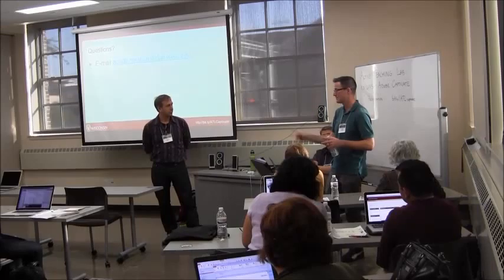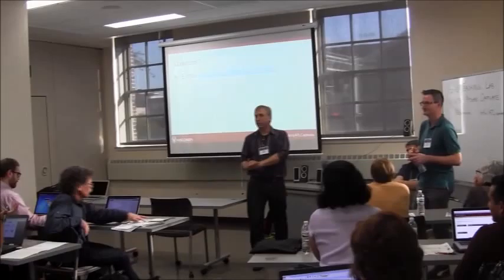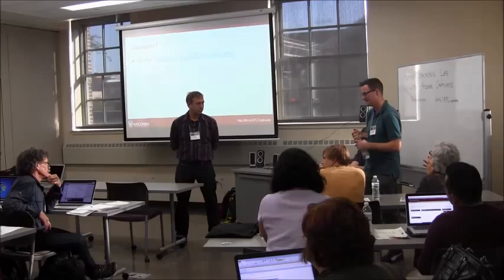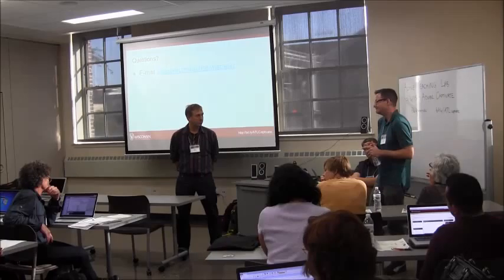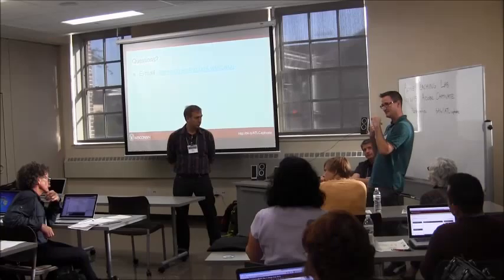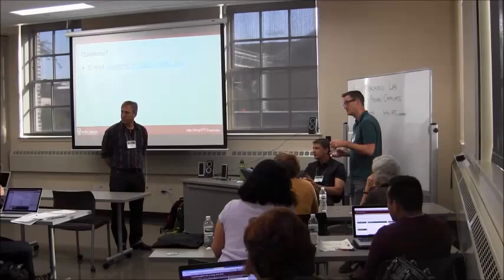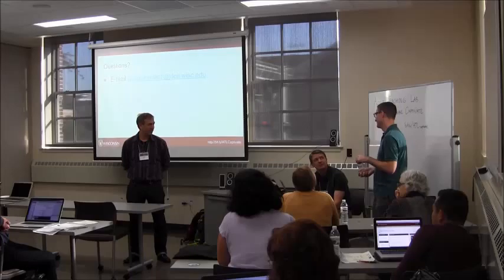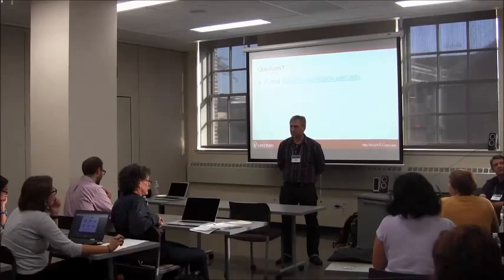[Discussion2] Josh Harder & Dan LaValley on Adobe Captivate (Oct 6, 2015)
On Tuesday, October 6th from 3:30 – 4:30, Dan LaValley and Josh Harder from DoIT Academic Technology shared tips and best practices in using Adobe Captivate to blend teaching in room B1144B Biochemistry (420 Henry Mall). We learned about this technology and other ways to engage students in deeper learning activities.